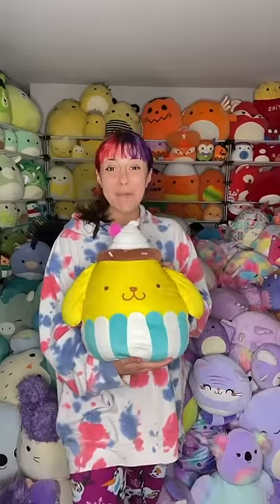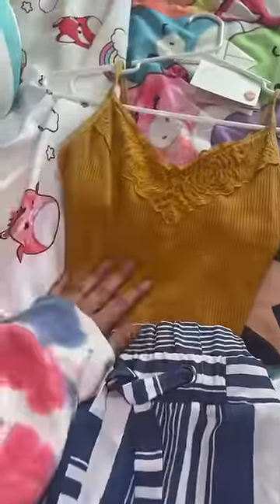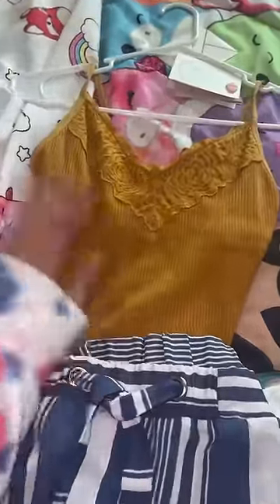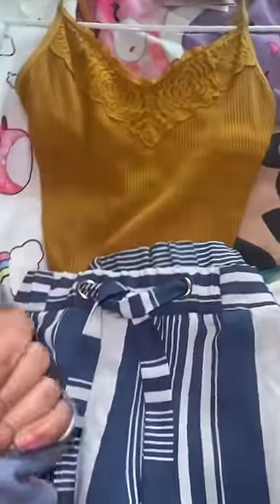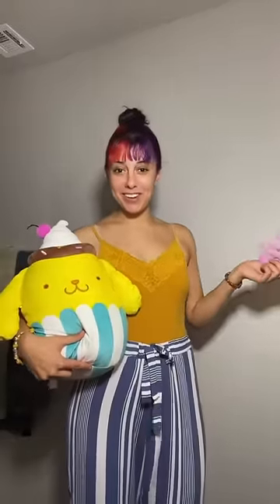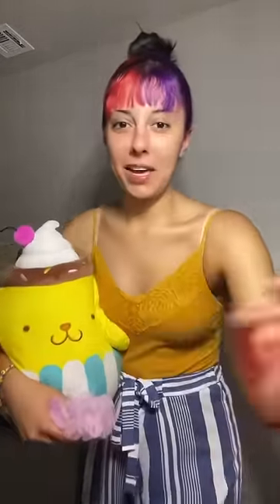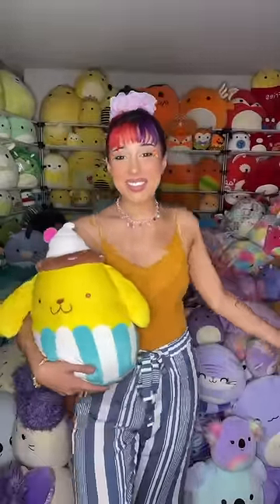SQUISHMALLOW INSPIRED LOOK (POMPOMPURIN)